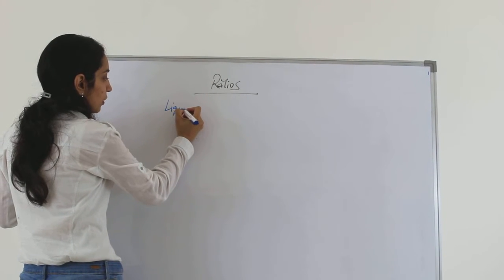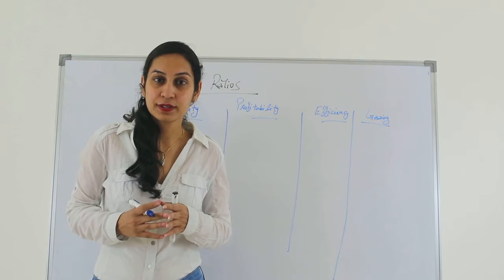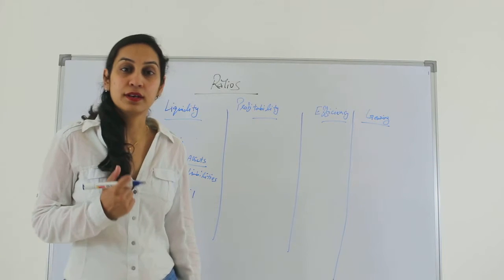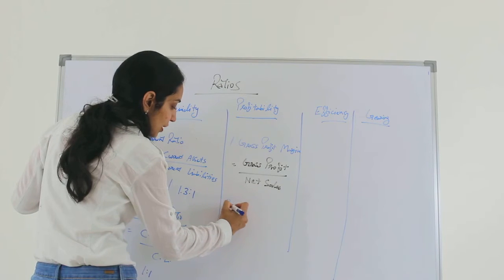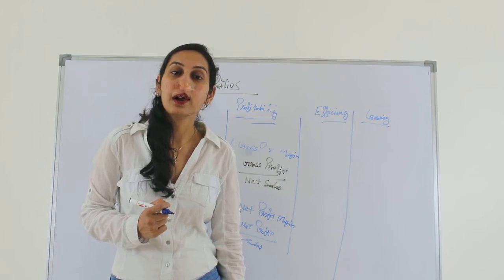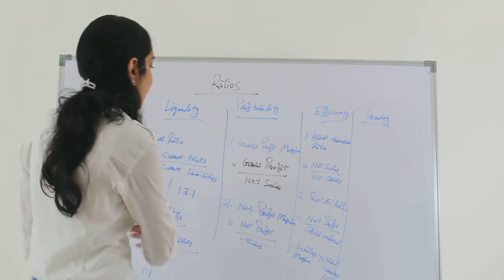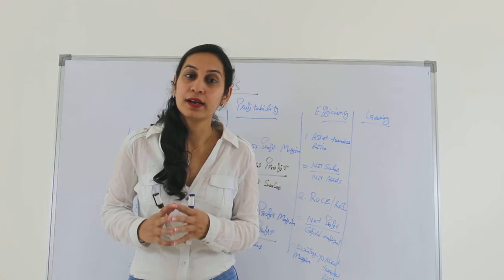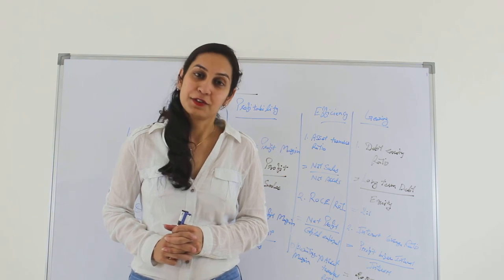CIMA videos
Ratio Analysis is a technique of performance appraisal. This is a lecture series of ACCA/CIMA course.